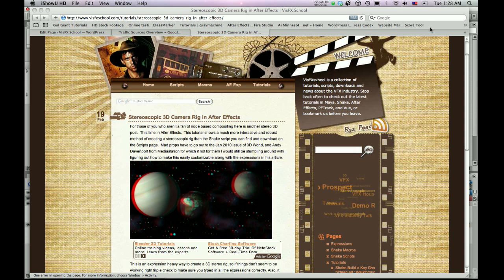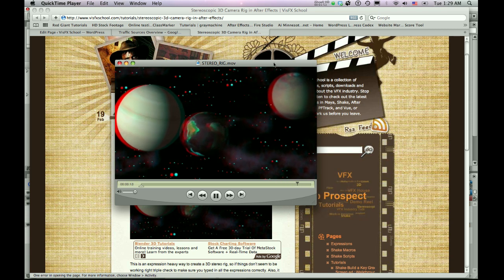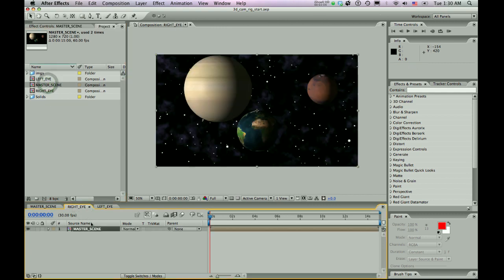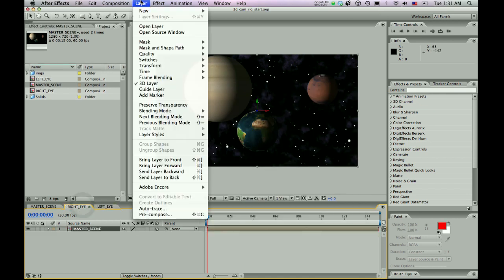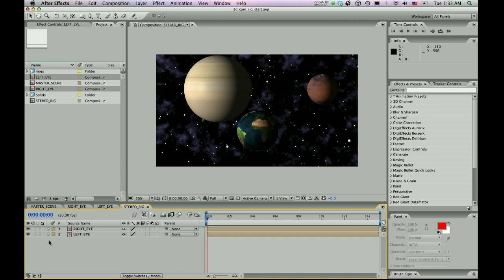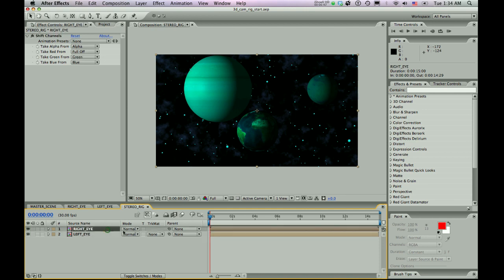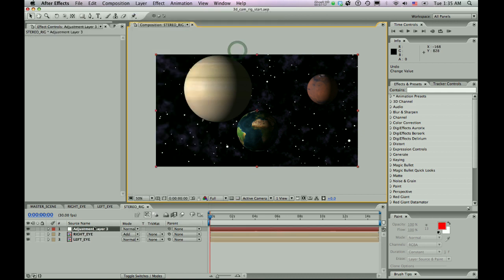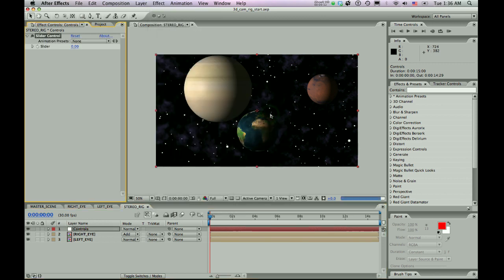3D_stereoscopy_in_AE_part1.mov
Part one of five of a video tutorial on creating a stereoscopic anaglyph in After Effects based on Andy Davenport's stereoscopic Camera Rig.